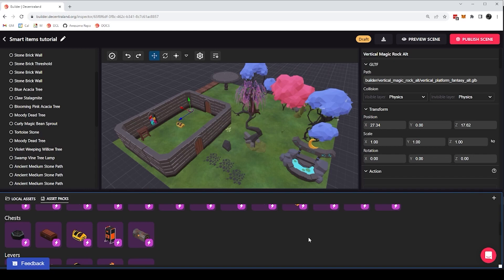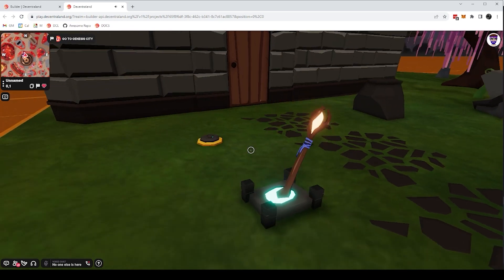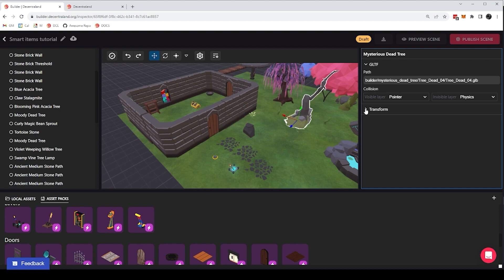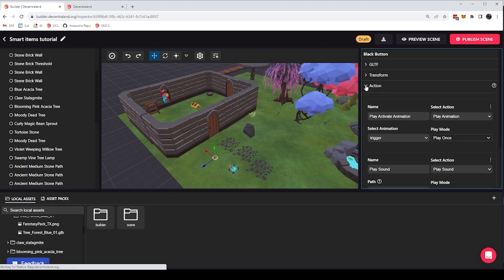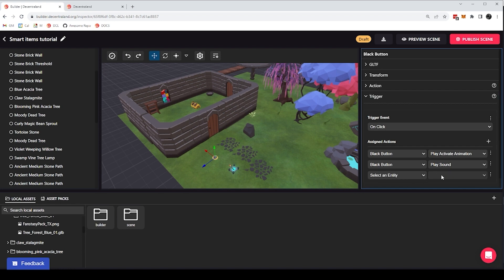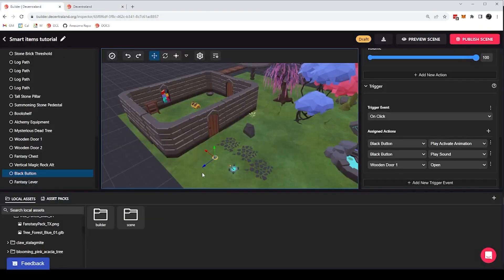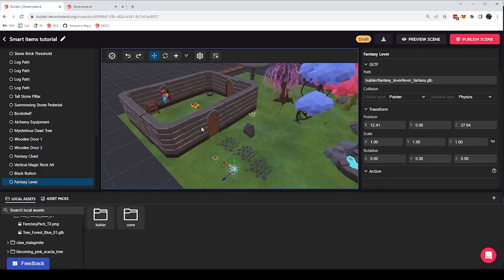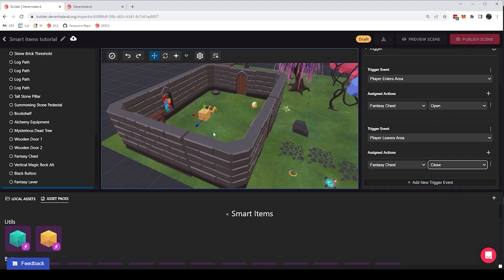Smart Items - Interactions between items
This video explains the inner workings of smart items and how they relate to each other. See how you can make one item trigger another, for example to make a button open a door.